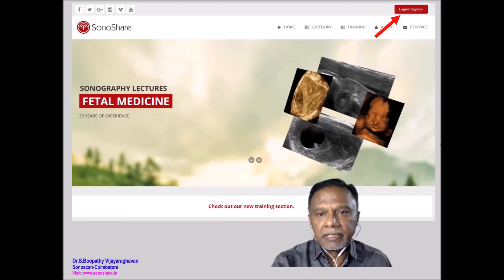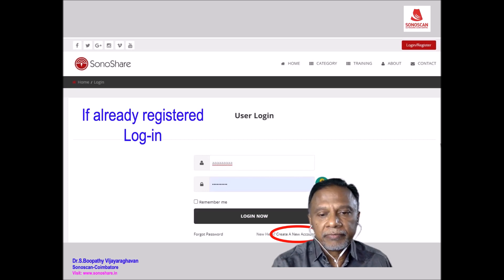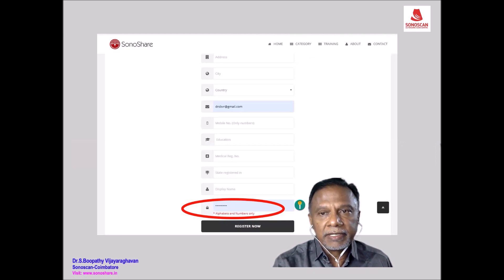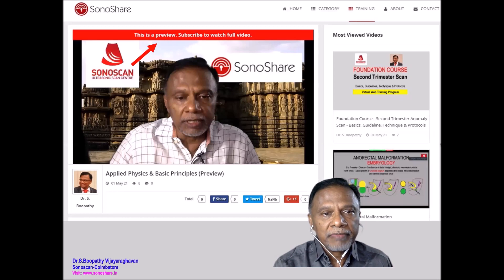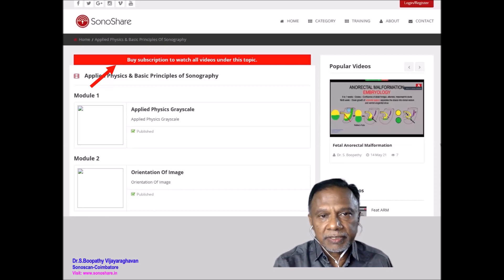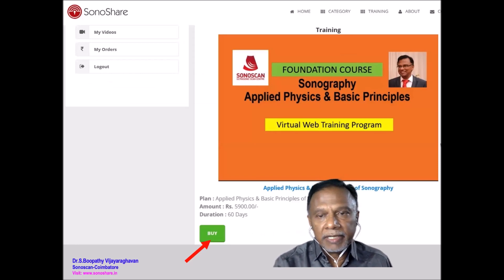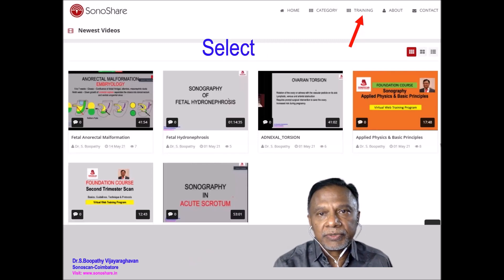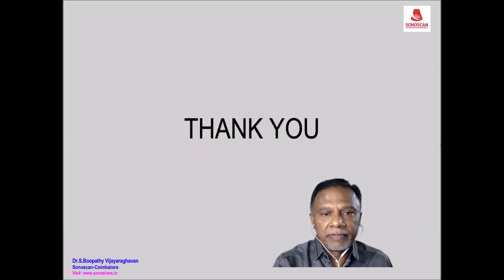SONOSHARE GUIDE final